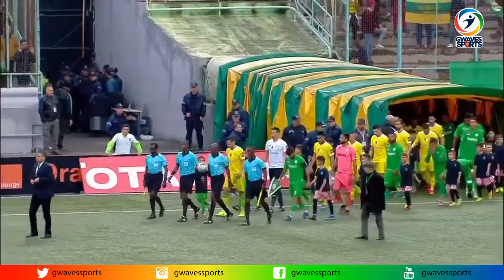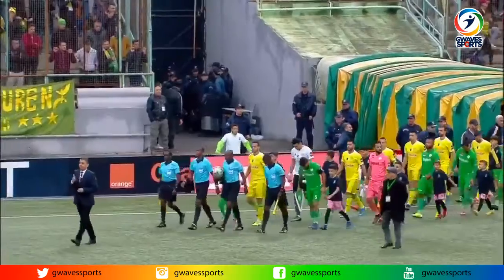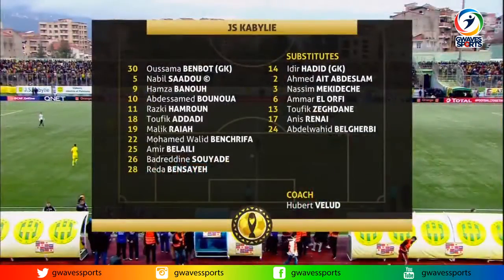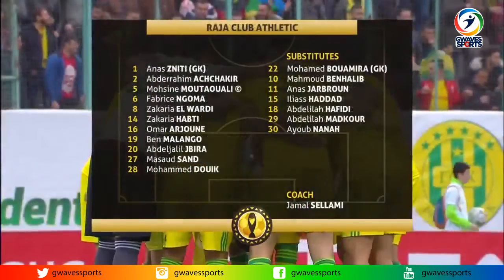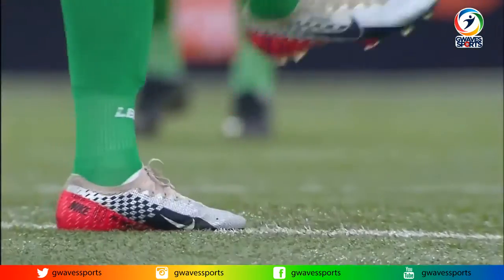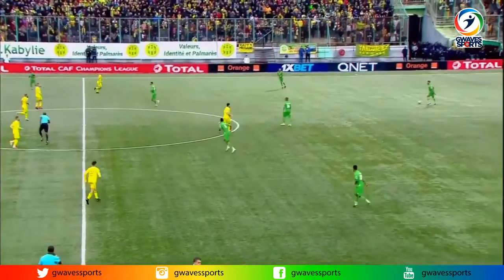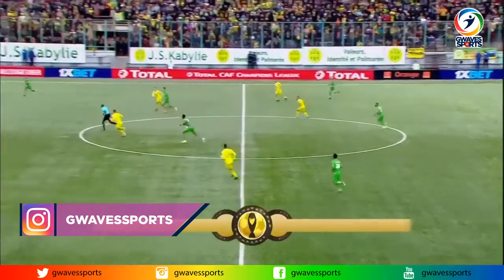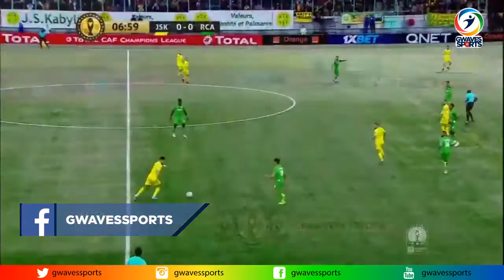🎥 Highlights: JS Kabylie 0-0 Raja Club Athletic